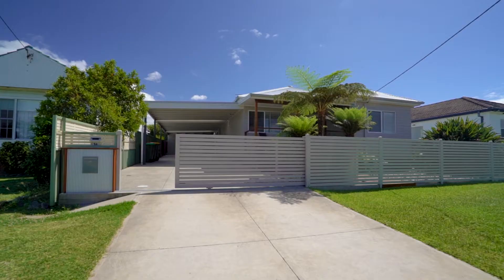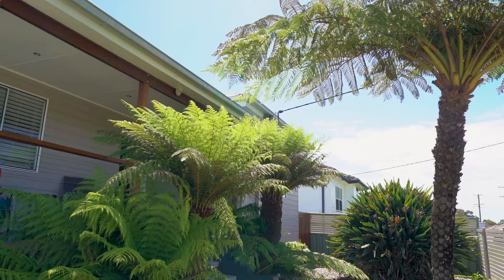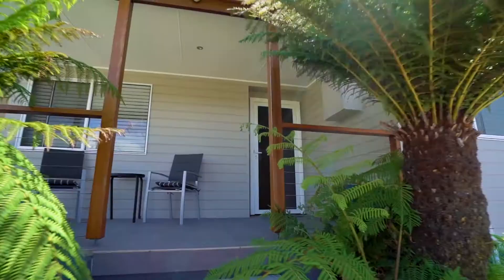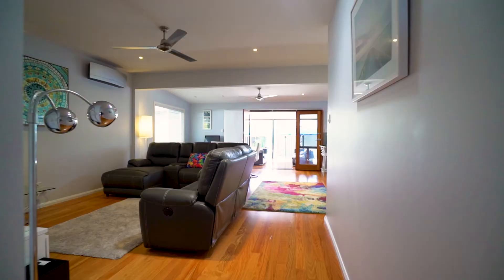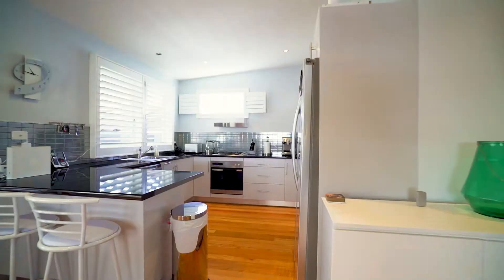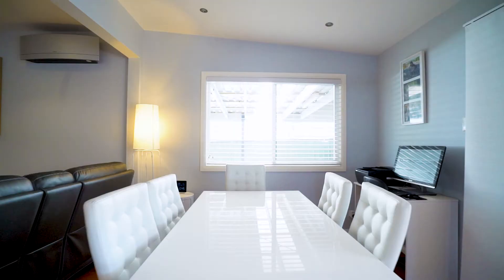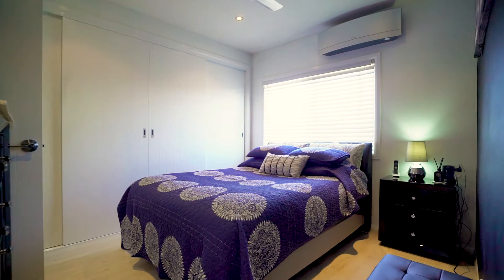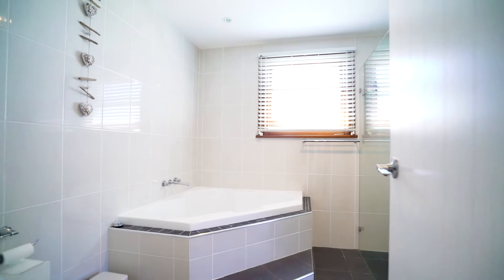31 Stanley Street, Belmont